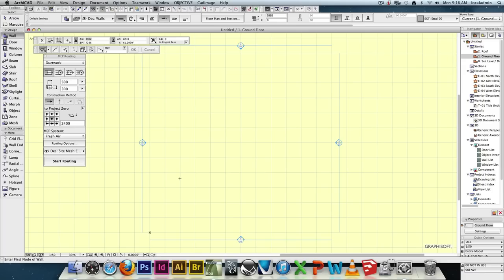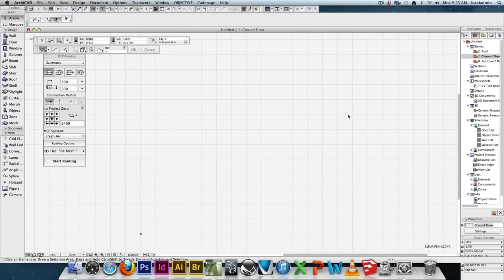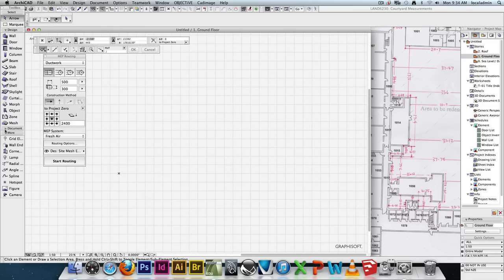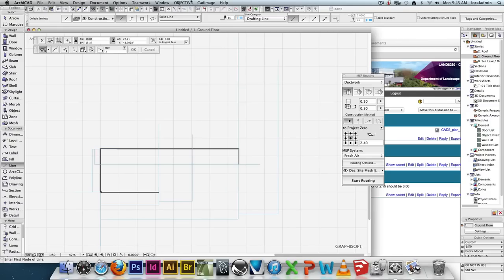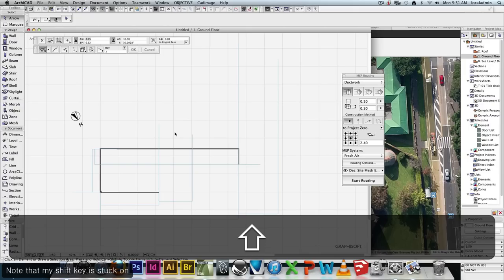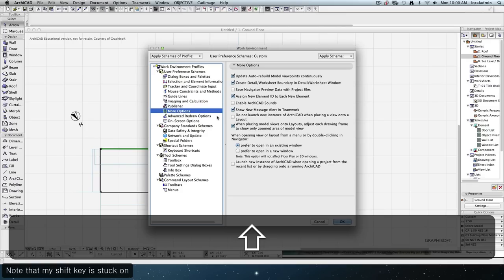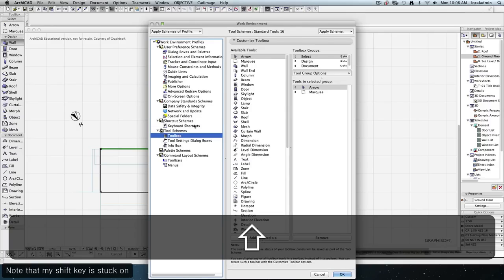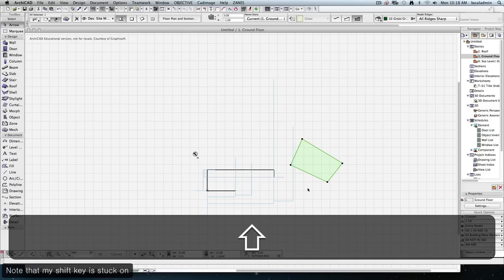ArchiCAD Lecture 07 -- Drawing up a site and setting up your work environment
Live recording of an ArchiCAD lecture. This includes a bit about a previous assignment and the next one (a courtyard) so you may want to skip to 11:00 to get into the beef of this session. This also includes my technique to draw up a site from measurements made in the field. Unfortunately I forgot to record the end of this session, sorry.